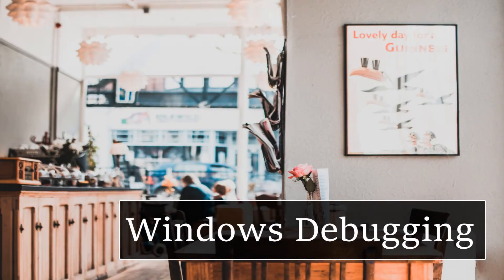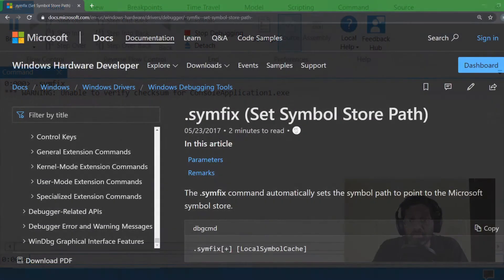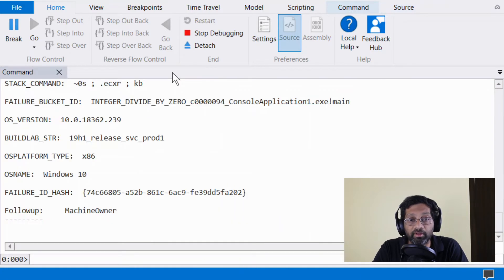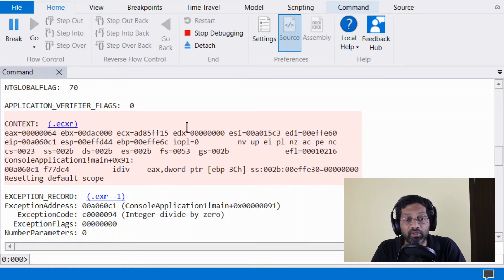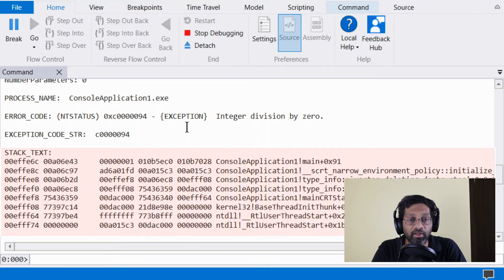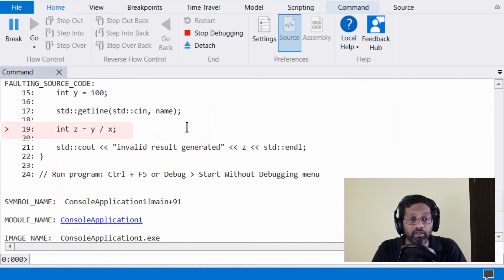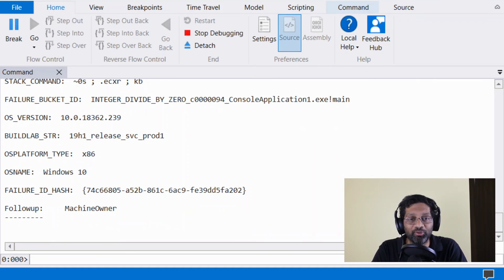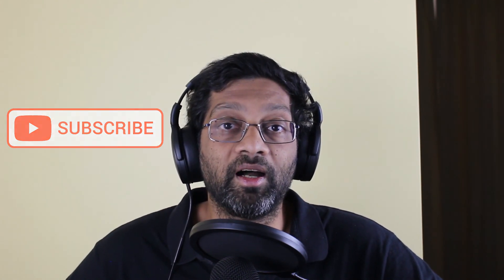Simplest Windbg minidump tutorial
Simplest Windbg minidump tutorial to get you started using windbg to debug minidumps.